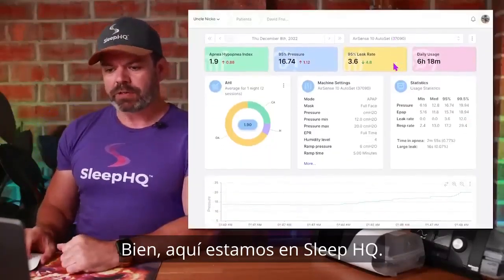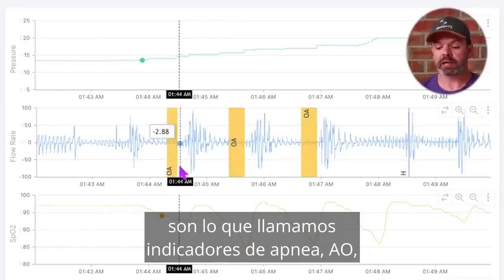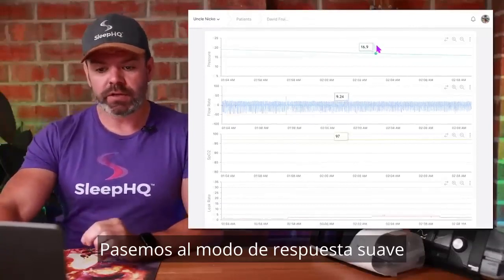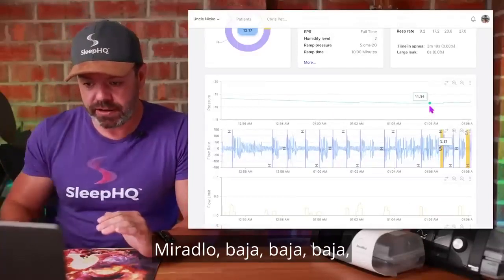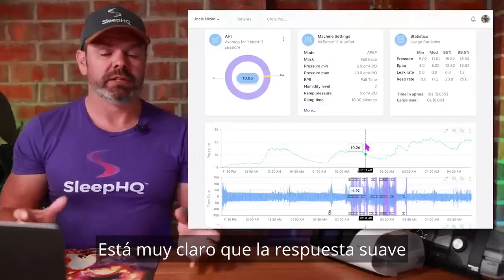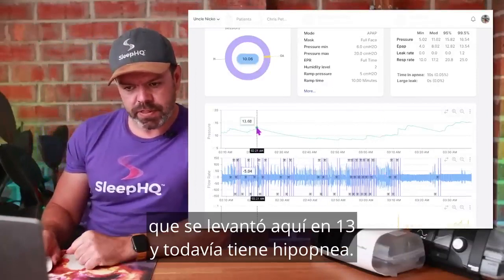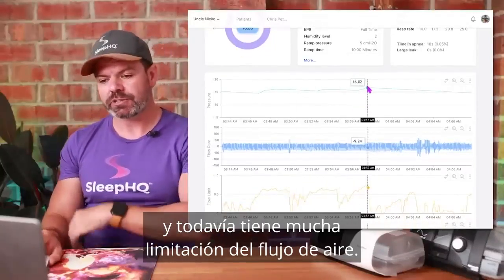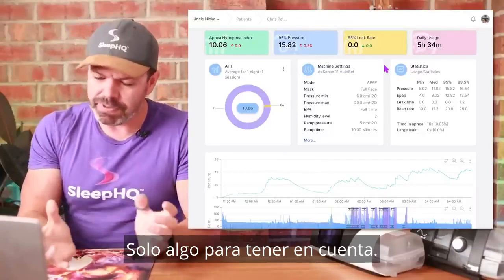¡Esta característica de autoconfiguración de ResMed es MUY MALO! Cambialo ahora.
es mi comunidad de soporte de cpap en línea y plataforma de informes de cpap. Domine su terapia y mejore su sueño con nuestra poderosa plataforma basada en la nube.

¡Cree una cuenta GRATIS y descargue su informe de terapia detallado hoy!

Las características incluyen:
1. Análisis "respiración a respiración" de alta resolución: vea cada apnea y cada respiración con todo detalle.
2. Diario del sueño: haga un seguimiento de cómo los cambios en la configuración del dispositivo influyen en los resultados de su sueño y terapia.
3. Informes en PDF personalizados: informes de terapia detallados completos con entradas de diario.
4. Tendencias de la terapia: controle los cambios en el control de la apnea a lo largo del tiempo.
5. Soporte - Acceso al foro de la comunidad SleepHQ
6. Educación - De novato en CPAP a terapia PRO. Domine su dispositivo y su configuración con el curso de SleepHQ Academy
7. Datos de oxígeno en sangre, frecuencia cardíaca y movimiento: conecte un anillo SleepHQ O2 a su cuenta para ver fuentes de datos adicionales y llevar su terapia al siguiente nivel.
8. Acceso a descuentos exclusivos solo para miembros en el último y mejor equipo de CPAP

¡Gracias por todo el amor y el apoyo!
tio nico